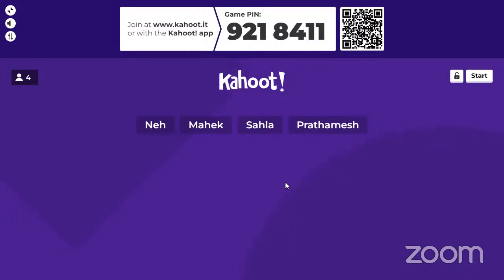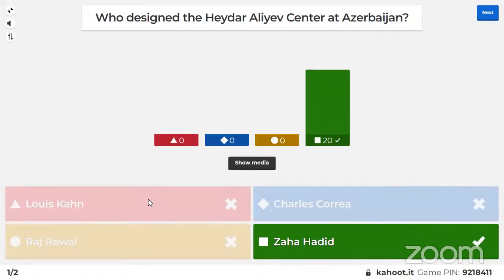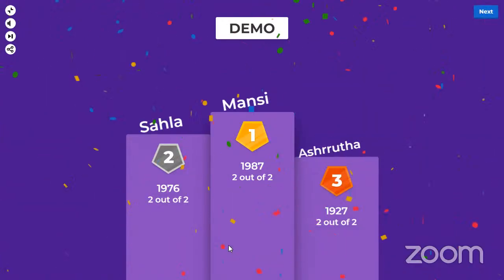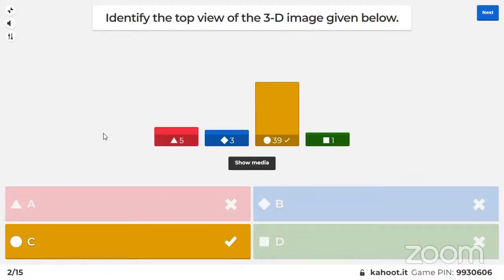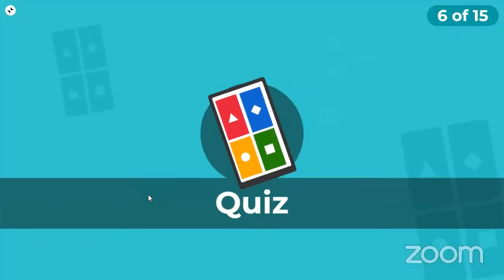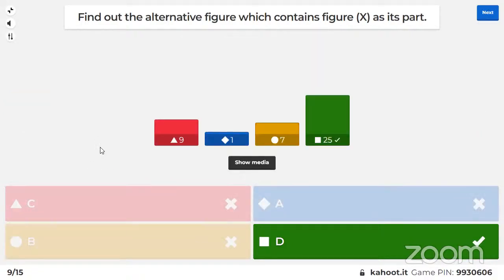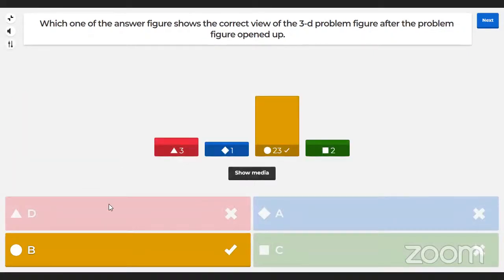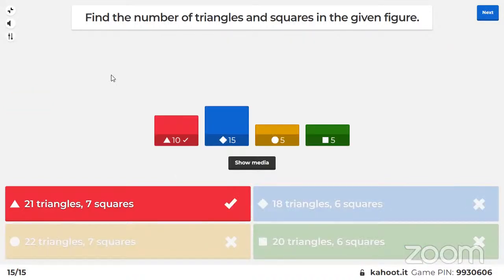QRIOSITY QUIZ 31 | NON-VERBAL REASONING QUIZ | JEE PAPER 2 | NATA | B.ARCH EXAMS 2022